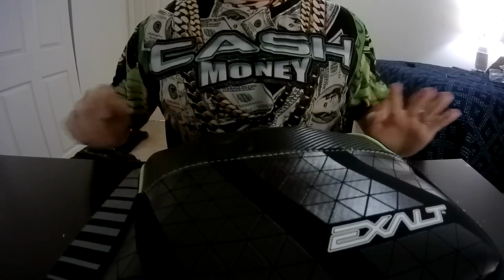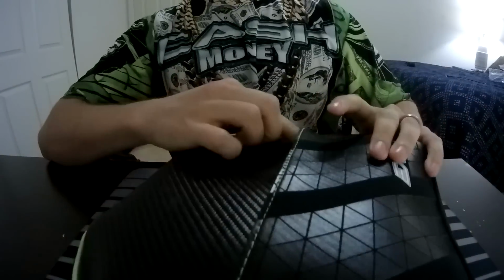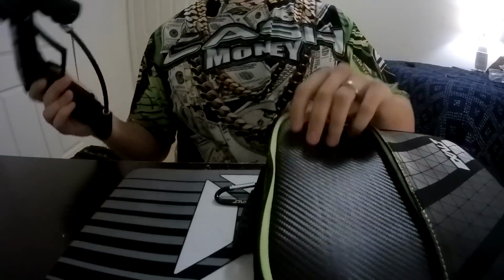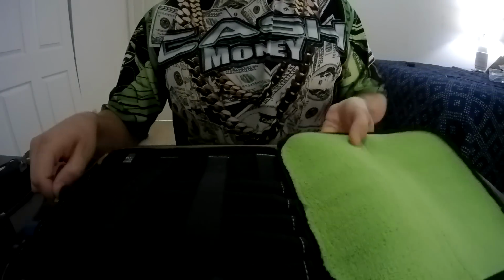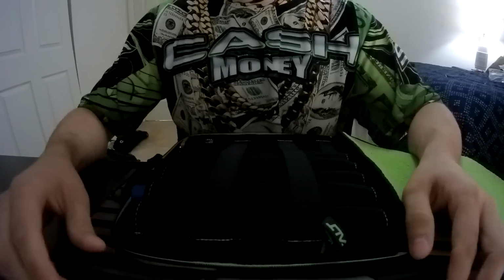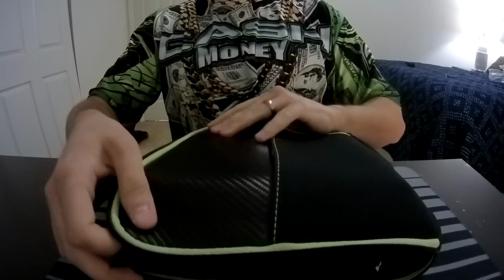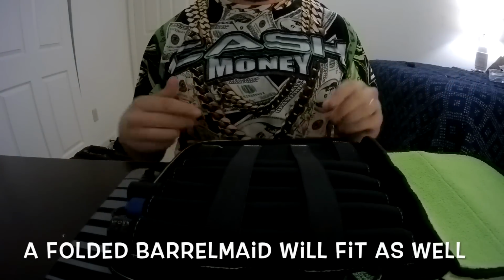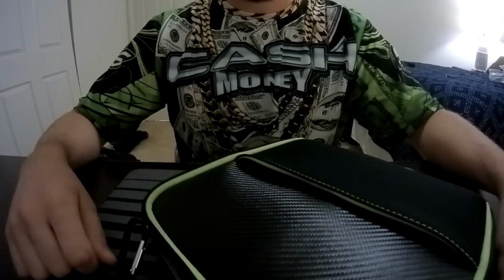Exalt Marker Bag Review | How To Play Paintball